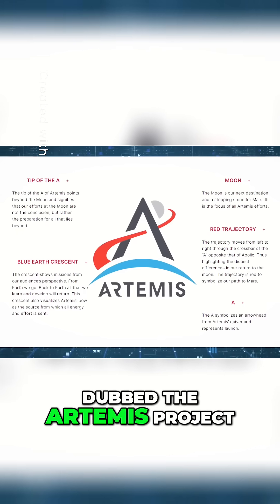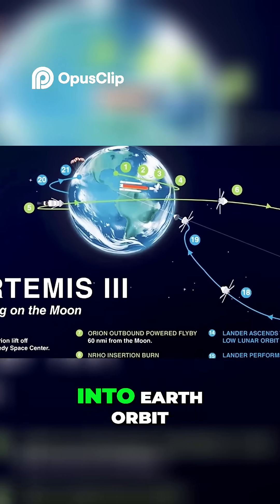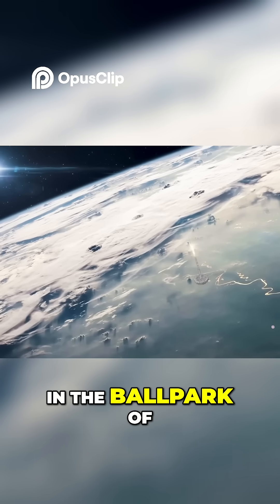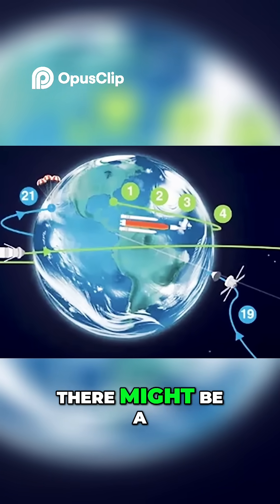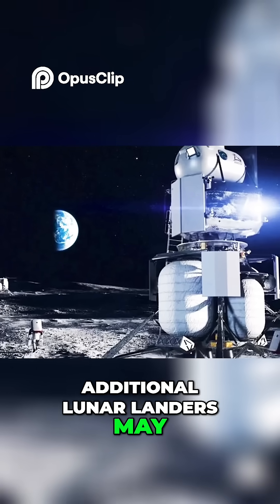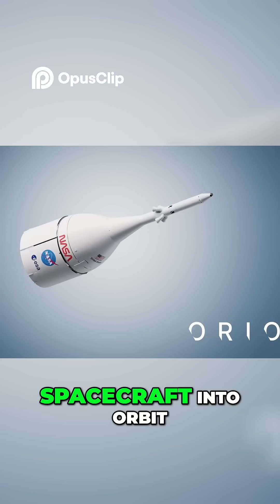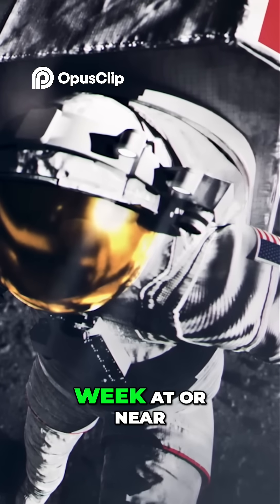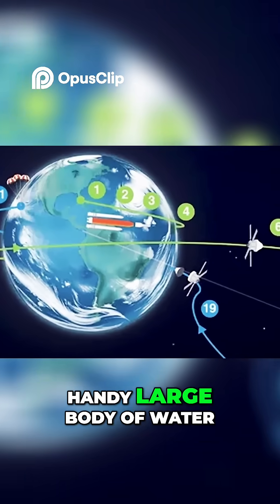NASA's Artemis Moon Mission Plan REVEALED! 2026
🌕 NASA’s Artemis Program is getting ready to send humans back to the Moon by 2026 — the first time since Apollo!

🚀 In this quick video, get a glimpse into the exciting future of lunar exploration: new spacecraft, new missions, and a new generation of astronauts.

🎥 Footage Credits: NASA (Public Domain Content)
Original Video Source: NASA YouTube

📚 We’ve summarized and explained the key highlights in simple English to make space exploration easy and exciting for everyone.